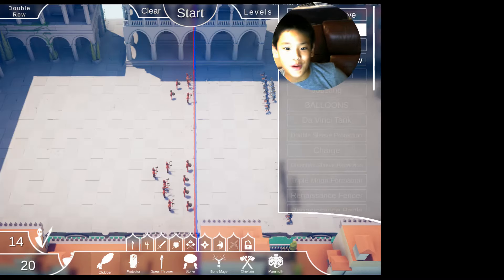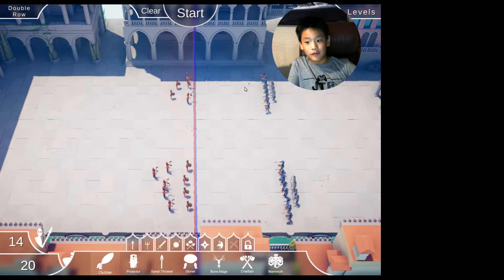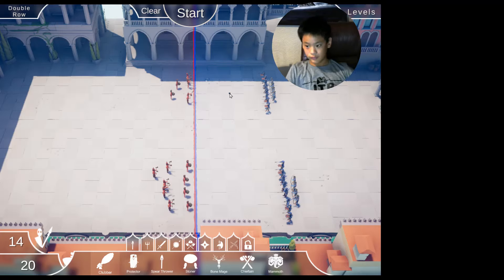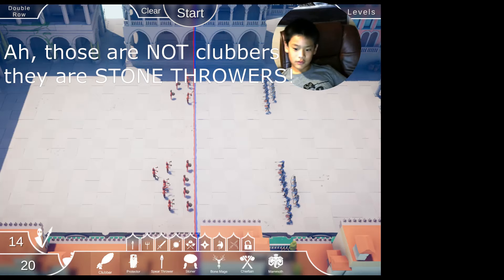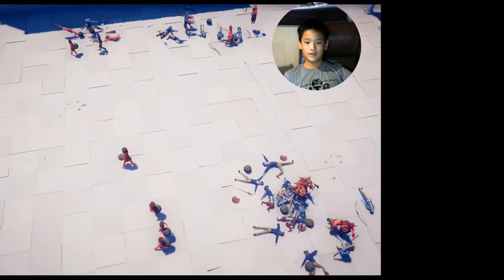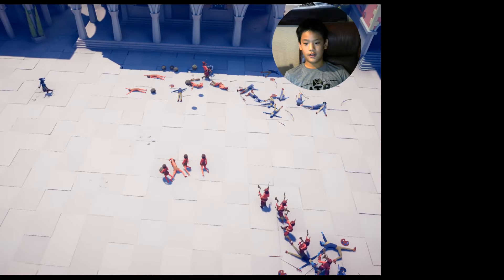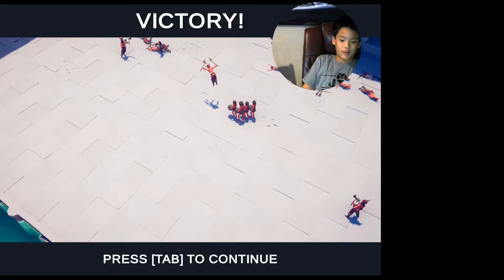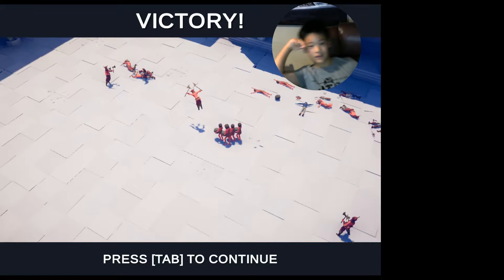TABS Renaissance Campaign Double Row - How to Beat Double Row Level Gameplay + Music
How to Beat Double Row Level on TABS Renaissance Campaign. If you're stuck on the Double Row level of Totally Accurate Battle Simulator this vid can help. We used Stone Throwers and Berserkers - check it out.

Drop me a comment -- Who’s got the funniest #?

What is TABS?
Totally Accurate Battle Simulator is a wacky physics-based tactics game. Experience accurate warfare through the ages. When YOU Play TABS you’ll enjoy state of the art physics-based simulation to provide you with never-before-seen insight to our greatest battles of history - where YOUR CHOICES determine what happens.

How to get TABS?
TABS is a STEAM Game made by LANDFALL.

1. Fond Memories by SYBS
2. "Battle Royale" Au.Ra

About Me:
Hi, I’m Jax from Jackson’s Toy Box. Join the Fun here at the JTB Channel and watch my brother JeeHo and I  talk about our favorite toys, play video games, and get into other hilarious hijinks.